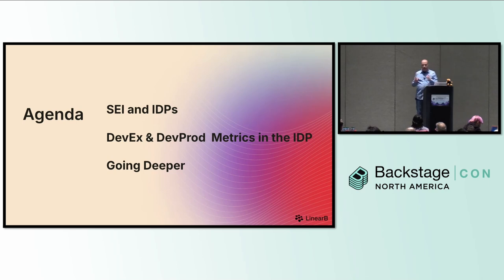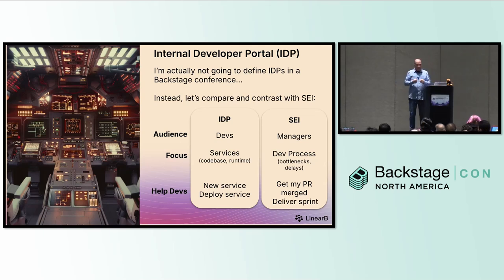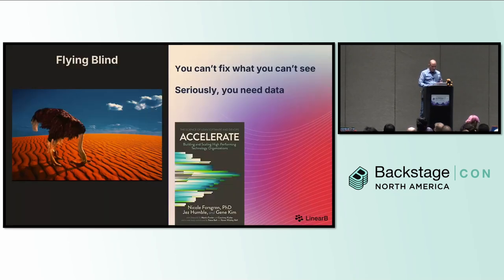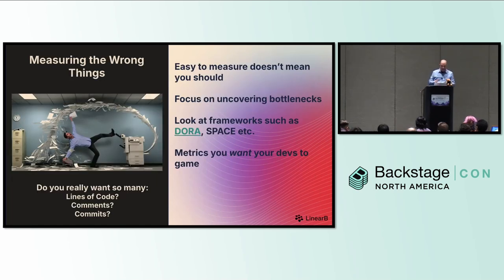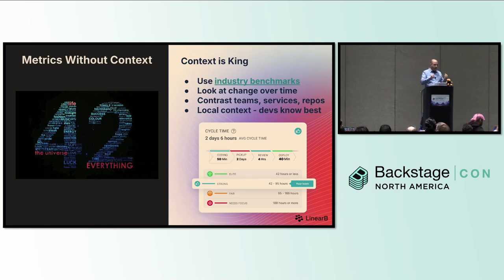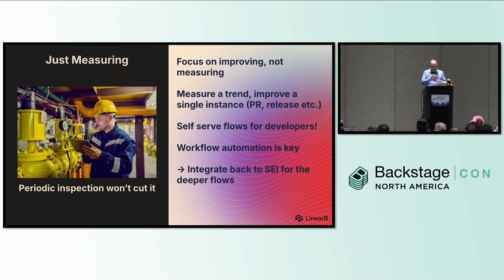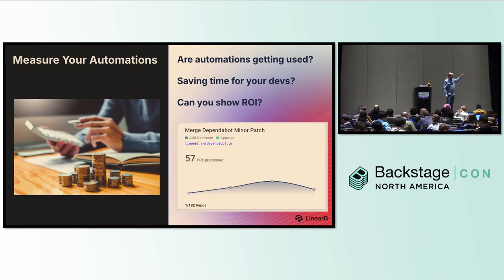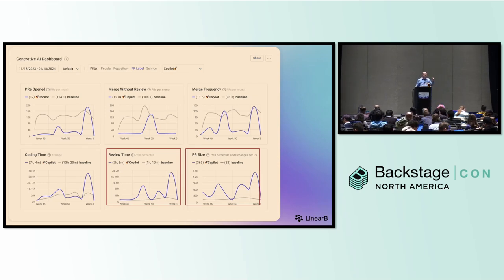DevEx and Productivity Metrics on Backstage - Do's and Don'ts - Yishai Beeri, LinearB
If you're already running a Backstage based IDP, it makes a lot of sense to use it for showing dev productivity metrics and developer experience signals as well. Before you start simply pushing DORA metrics to your IDP, you might want to look at some common gotchas. This talk with review some pitfalls around exposing dev productivity metrics in backstage, and how to avoid them. We will cover best practices for maximizing the value and actionability of what you're sending to the IDP. We'll talk about how to use benchmarks to anchor your data with context; leveraging a/b and control groups to make a point; and how to enable drilling down to learn more about a data point, and how to enable the various personas that will consume these metrics. Finally, we'll talk about where to get started and how to then take it to the next level.